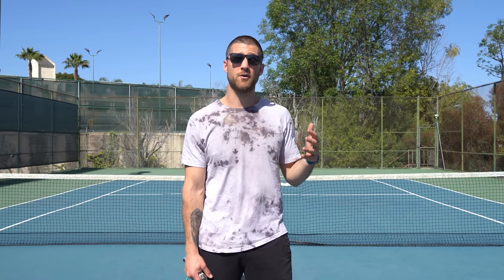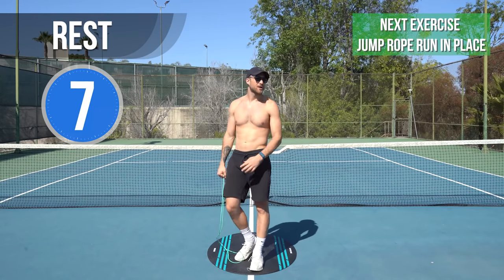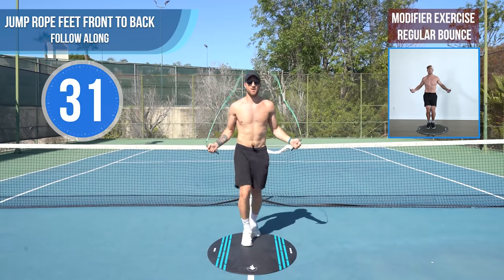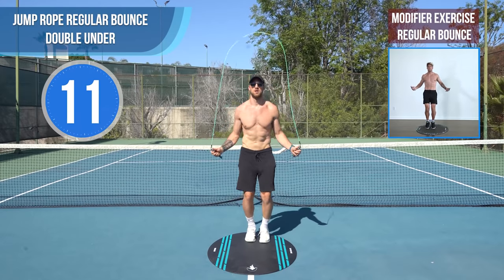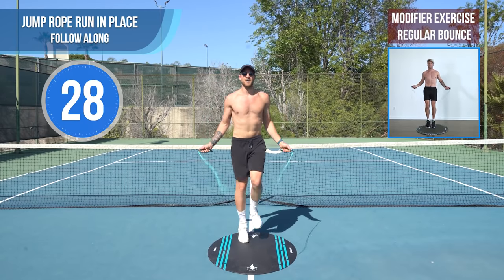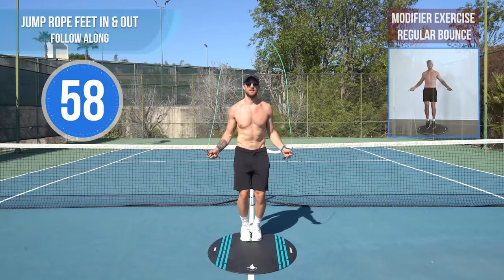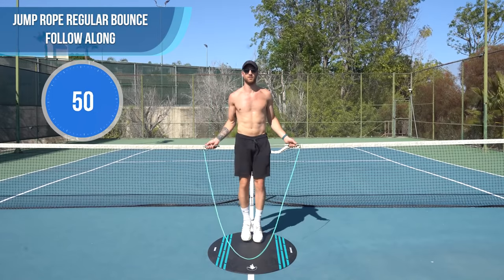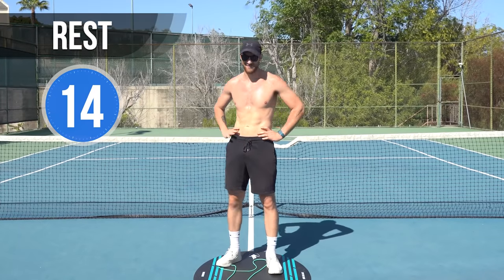15 Min Cardio Jump Rope Workout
⏰ Timestamps:

0:00 - Intro
1:40 - Begin workout
1:46 - 1 min - jump rope regular bounce
2:46 - REST 15 sec
3:00 - 1 min - jump rope run in place
4:00 - REST 15 sec
4:15 - 1 min - jump rope feet front to back
5:15 - REST 15 sec
5:30 - 1 min - jump rope feet in & out
6:30 - REST 15 sec
6:45 - 1 min - jump rope regular bounce + double under
7:45 - REST 15 sec
8:00 - 1 min - regular bounce
9:00 - REST 15 sec
9:15 - 1 min - run in place
10:15 - REST 15 sec
10:30 - 1 min - feet front to back
11:30 - REST 15 sec
11:45 - 1 min - feet in & out
12:45 - REST 15 sec
13:00 - 1 min - regular bounce + double under
14:00 - REST 15 sec
14:15 - 1 min - regular bounce
15:15 - REST 15 sec
15:30 - 1 min - run in place
16:30 - Finish workout (or repeat)